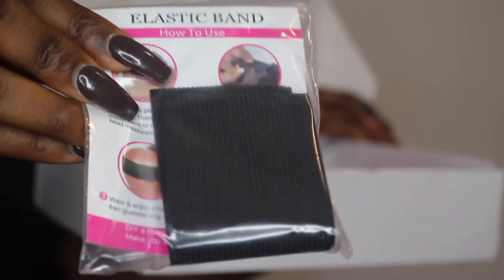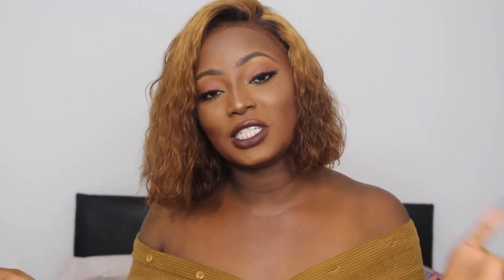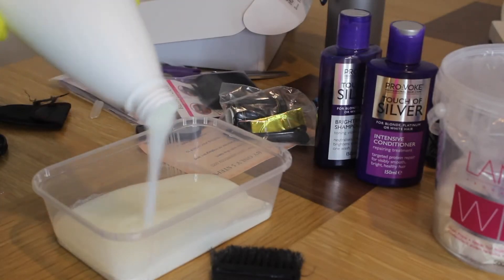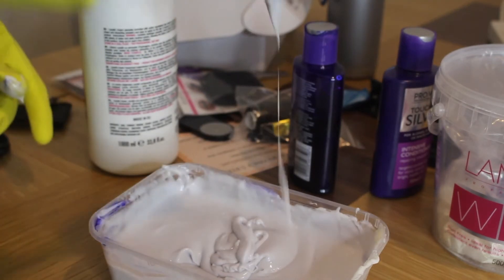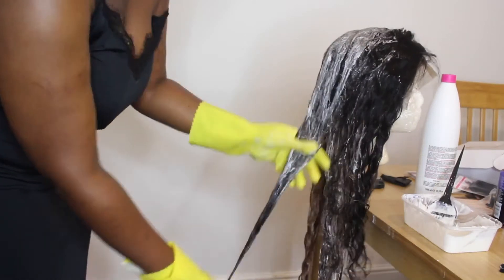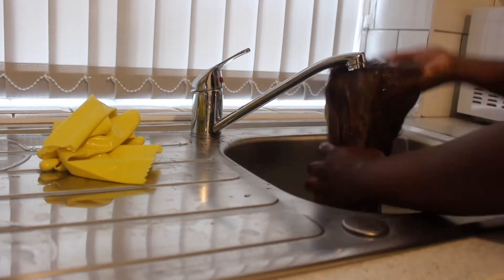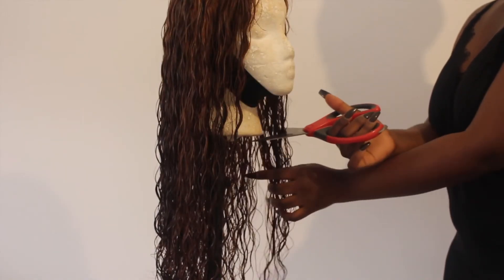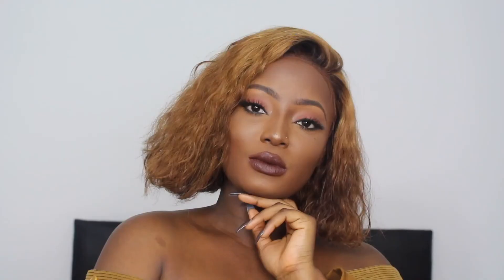WOW EBONY WIG TRANSFORMATION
For $10 off, use my code : GBEMI

150% density Indian Remy Hair Pre-plucked Hairline 360 Lace Wigs Natural Wave [NW360]

Length: 20 inches
Color: natural color
Size: Medium
Hair Density: 150% wig density
The wig cap inside is added adjustable straps. You can wear it without using glue, tape or other adhesives .
Natural hairline and with baby hairs around perimeter. Looks very natural.